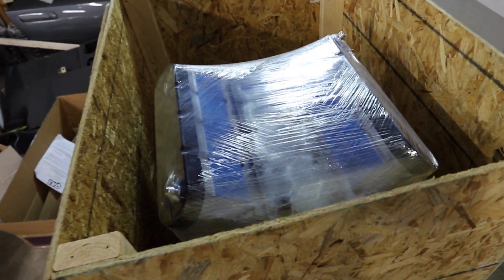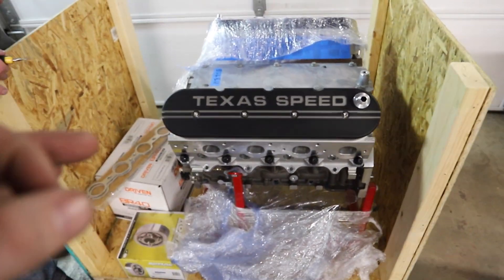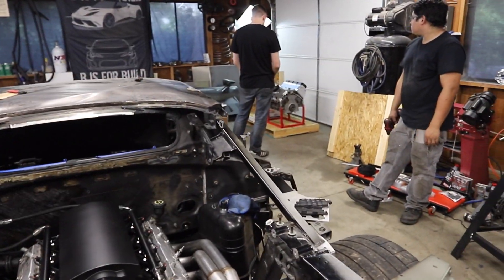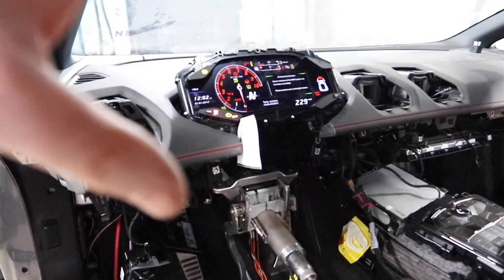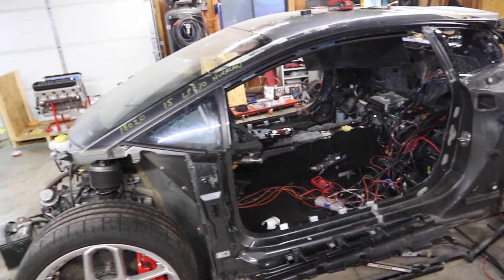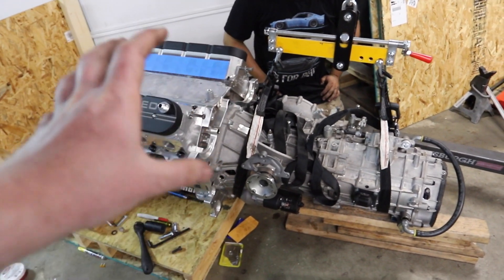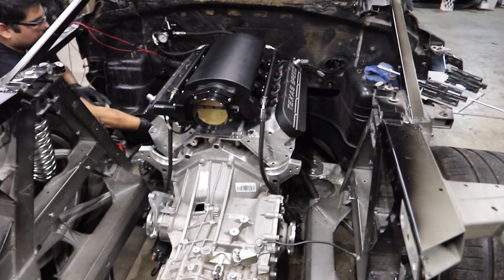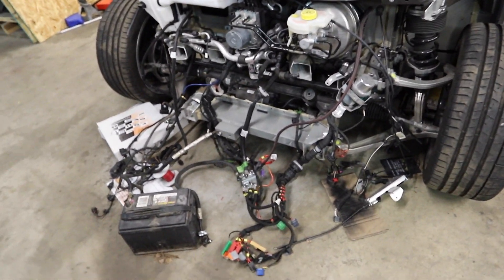Installing a New 1500WHP LS V8 Into Our Huracan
In today's episode we're installing our new Texas Speed LS into the Huracan and then heading off to Stancewars to show it off!
Huge thanks to Texas Speed for partnering with us on this build, check them out and check out the video of them building our engine

Also huge thanks to Mullins for all the help figuring out the electrical, check them out